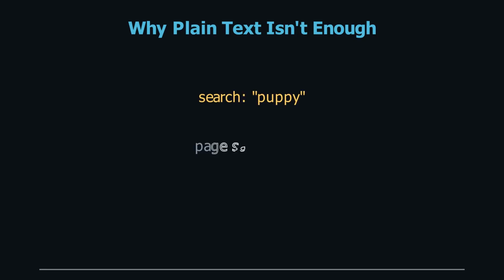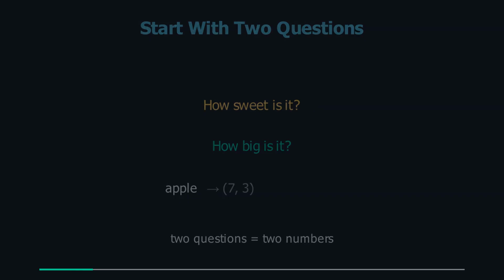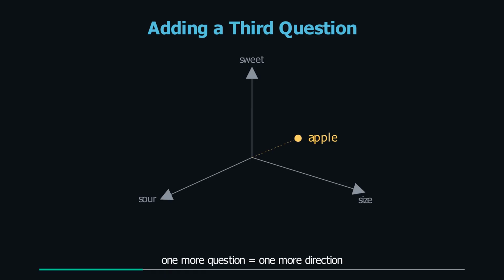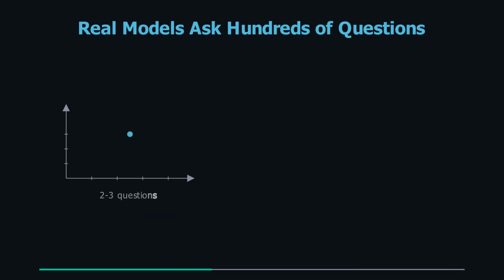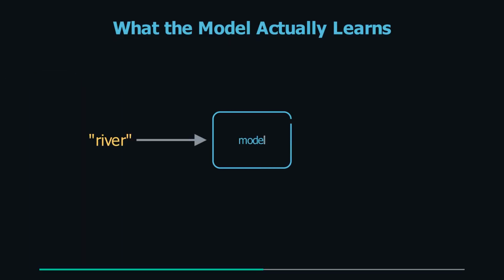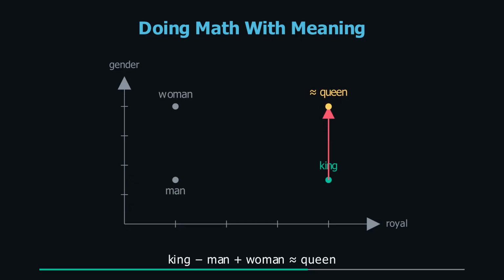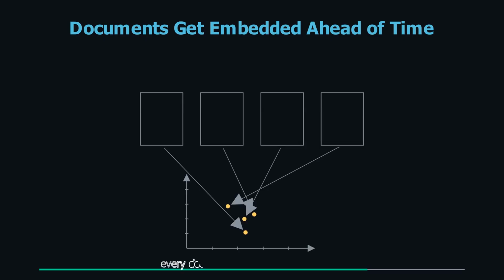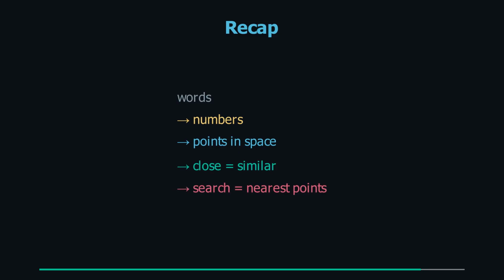How Embeddings Actually Work (Words → Numbers → Meaning)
How does a computer know that "dog" and "puppy" mean something similar, even though the letters are completely different? The answer is embeddings — and once you see it visually, it clicks instantly.

In this video:
0:00 Why plain text matching fails
0:15 Turning words into numbers
0:40 Building intuition with fruit
1:15 Distance = similarity
1:50 Adding a third dimension
2:15 Doing it with real words
2:50 What unrelated words look like
3:10 Why real models use hundreds of dimensions
3:35 Real dimension counts (MiniLM, OpenAI embeddings)
4:05 What the model actually learns
4:35 Why training matters
4:55 Vector math: king − man + woman ≈ queen
5:25 Measuring similarity with angles
5:50 Search = finding the nearest point
6:15 How this powers RAG and AI search
6:50 Recap

Everything is shown as literal dots and arrows on a map — no matrix math, just geometry. If you've ever wondered what's actually happening inside semantic search or RAG, this is the foundation.

Next up: Prompting vs Fine-Tuning vs RAG — when to use each one.